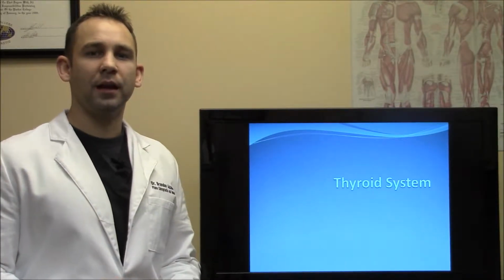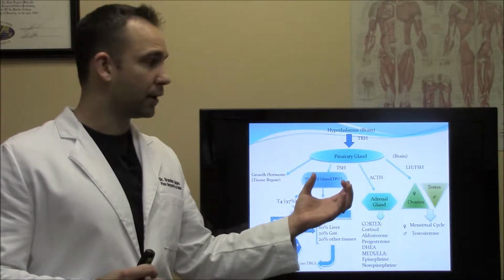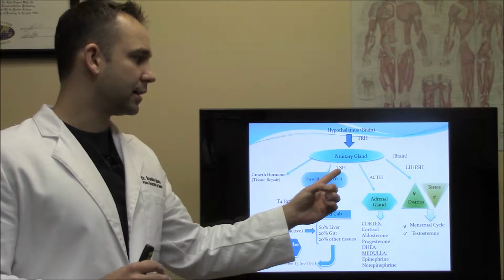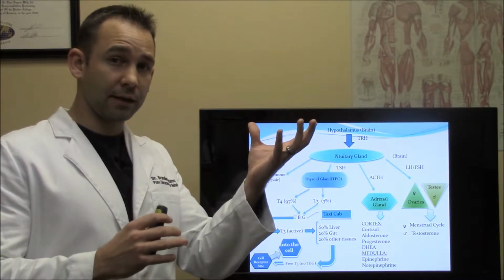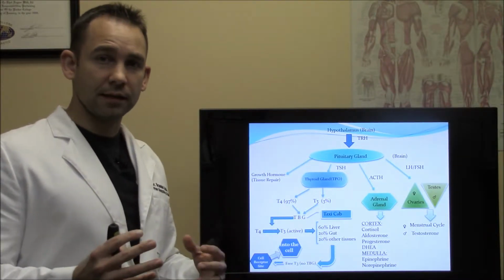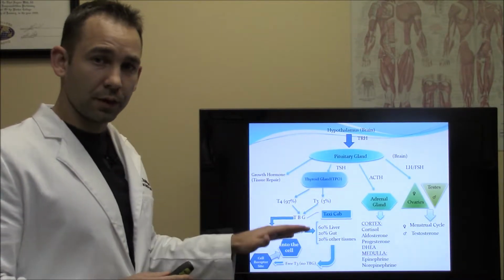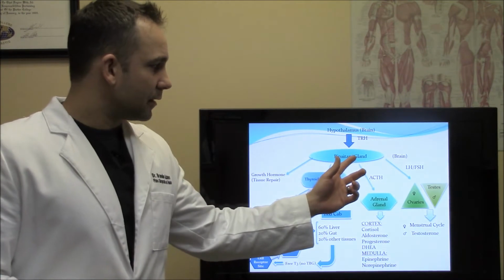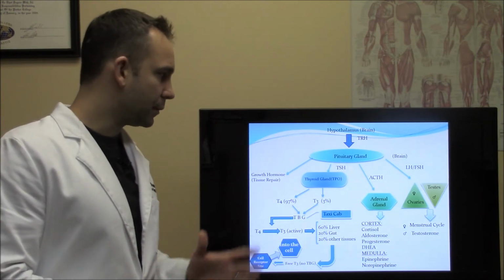Thyroid System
Brief discription of the thyroid system and hormone production.